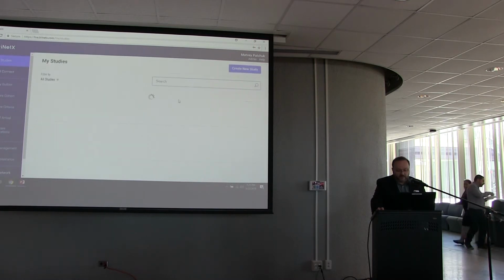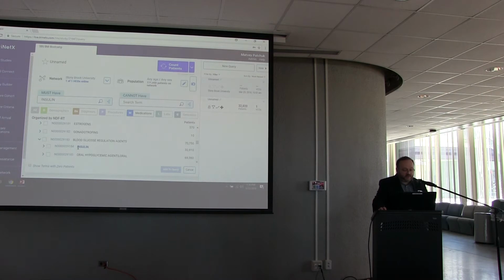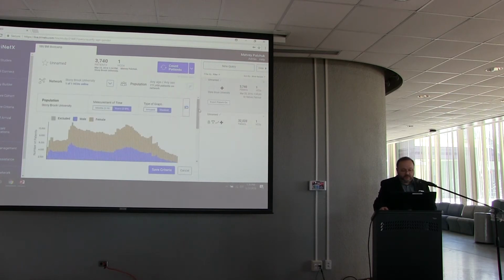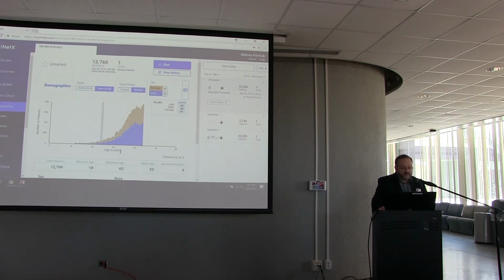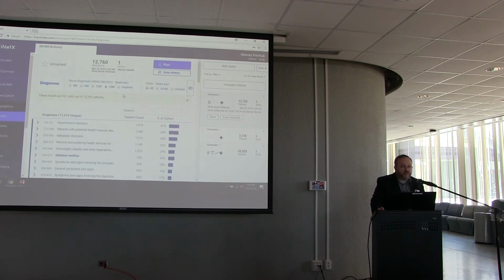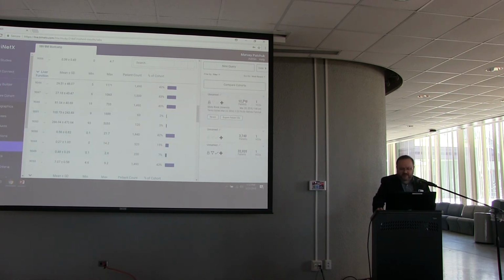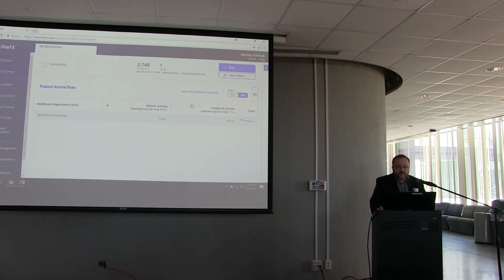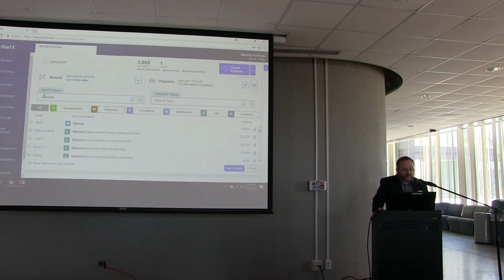CBC3 - "TriNetX - Overview and Training"